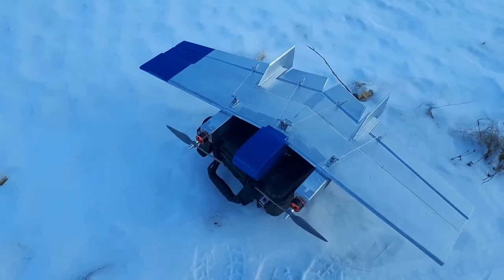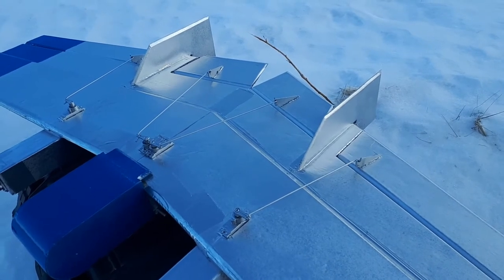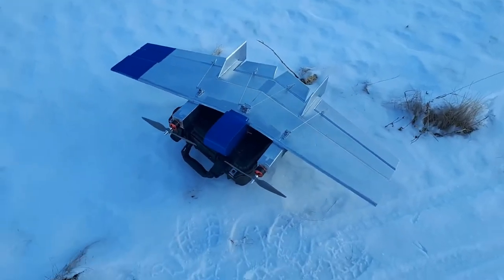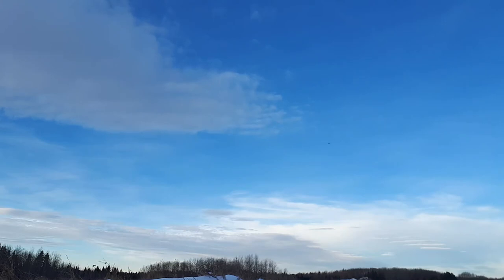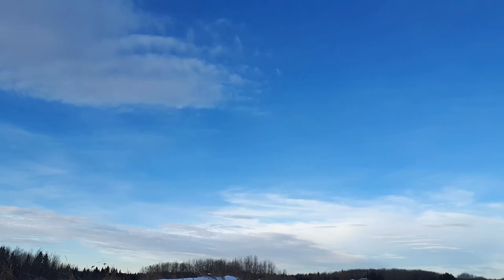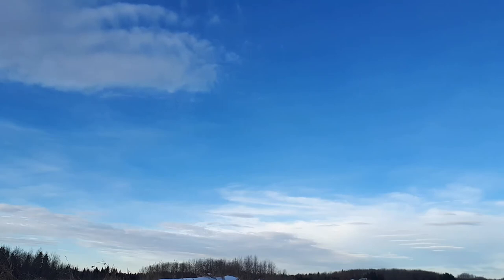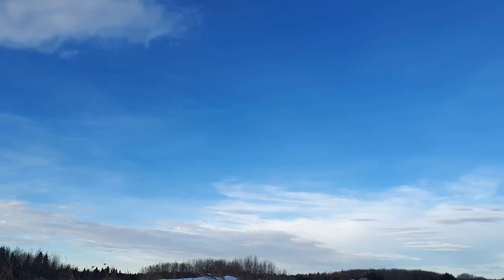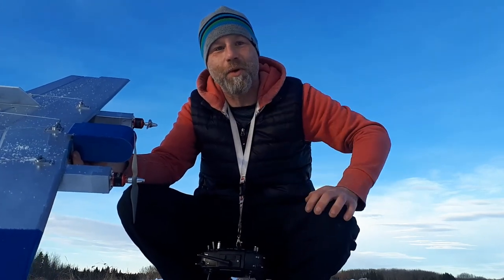Twin Tractor Wing Maiden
Here we are at the final video for 2020, thank the almighty. Not that I want to jinx 2021, but this year is a welcome departure. This is another wing, but this time as a tractor twin. This is a culmination of me learning this wing thing from the school of hard knocks. Pulls together knowledge from twins and wings, all smashed into one. Enjoy the maiden...